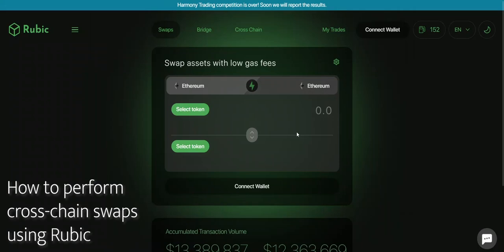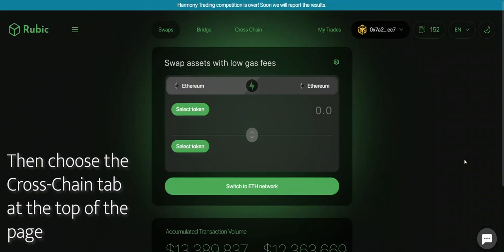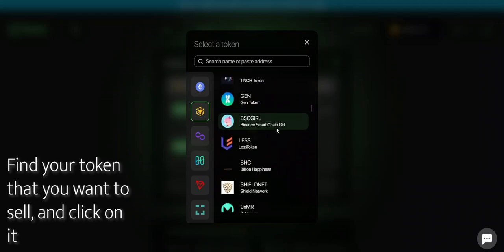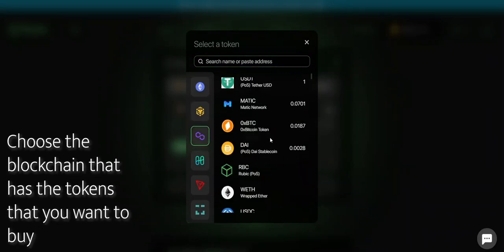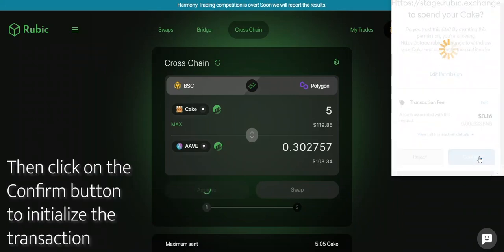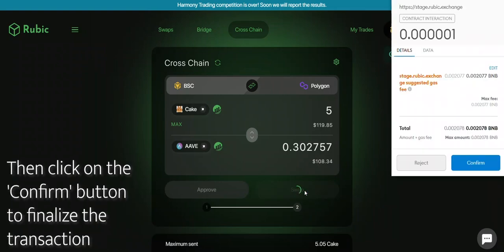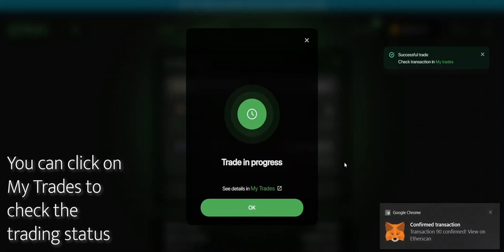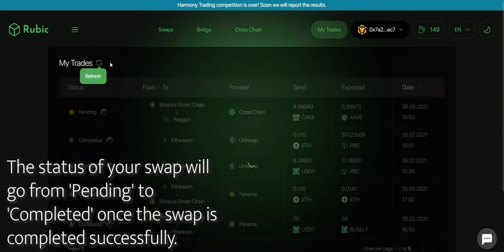How to Make Cross-Chain Swaps Using Rubic DEX Aggregator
How to perform cross-chain swaps using Rubic:

1-Start by connecting a wallet, like MetaMask, by clicking one of the 'Connect Wallet' buttons.
2-Sign your wallet to link it to Rubic.exchange
3-Then choose the Cross-Chain tab at the top of the page
4-To begin, click the top 'Select Token' button
5-Choose the blockchain where you have tokens that you want to sell
6-Find your token that you want to sell, and click on it.
7-Then enter amount of tokens you want to sell
8-Next, click the bottom 'Select Token' button
9-Choose the blockchain that has the tokens that you want to buy
10-Find the token that you want to buy, and click on it.
11-Click on the 'Approve' button to initialize the swap from your wallet
12-Then click on the Confirm button to initialize the transaction.
13- You will need to wait a few moments for Rubic's cross-chain routing feature to find the most optimal route for your swap.
14-Once Rubic has found the optimal route, you will receive a notification from your wallet that the routing transaction is completed.
15-Click on the 'Swap' button to finalize the swap from your wallet.
16-Then click on the 'Confirm' button to finalize the transaction.
17-You will then receive a prompt that your trade is in progress.
You can click on My Trades to check the trading status

You can Refresh the My Trades page to see updated status reports on your transaction
The status of your swap will go from 'Pending' to 'Completed' once the swap is completed successfully.
You can double-check the amounts in your wallet by selecting the target network.
Feel free to check Etherscan, BSCscan or Polygonscan to verify your transaction on the network.

Rubic is a decentralized exchange that aggregates 70+ blockchains and testnets, while it enables swaps of 15,500+ assets with the best rates, highest liquidity, and transaction speeds - in one click, thanks to the integration of 220+ DEXs and bridges.
We focus on adding new emerging chains, which are often not present on giant DEXs and on-chain aggregators, ensuring that our users have access to the latest and most in-demand networks like zkSync Era, Polygon zkEVM, Mantle, Linea, Base, etc.